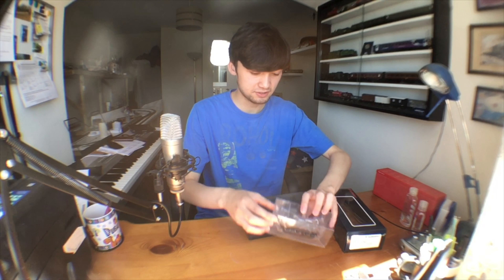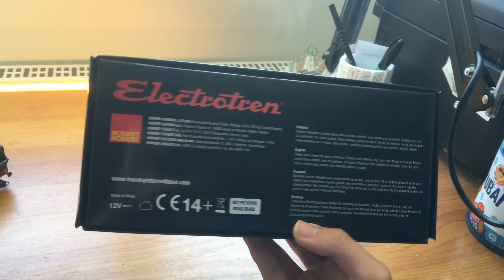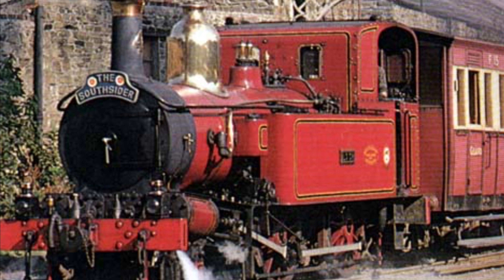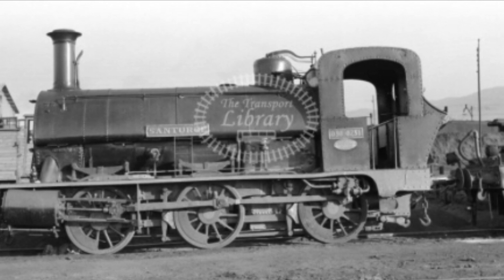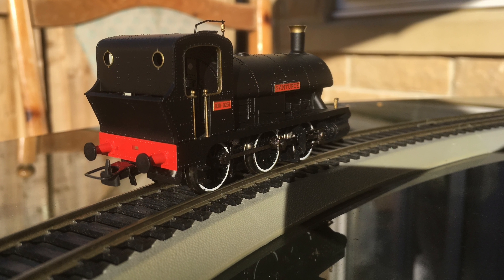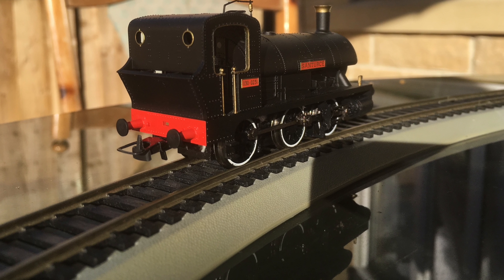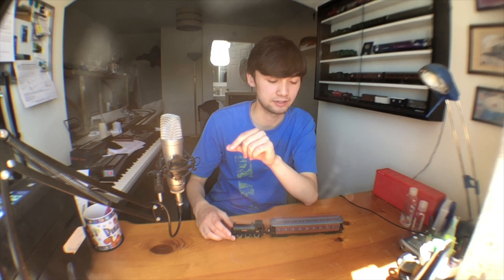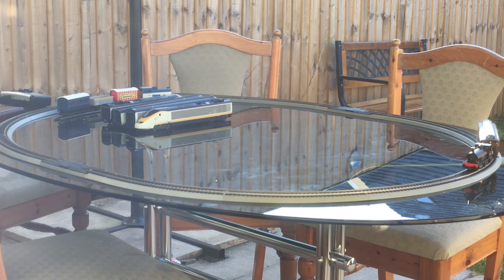Reviewing Electrotren's 0-6-0ST and Coche Costa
I apologise for the late upload. I've had some serious technical difficulties with my video editing software.

Anyway, here we have  a very nice little loco and coach to look at, so I hope you enjoy!

Music
"Awesome Call", "Off to Osaka", "Supreme"